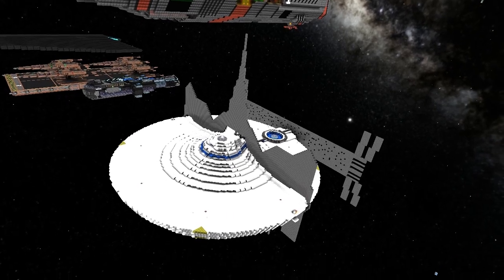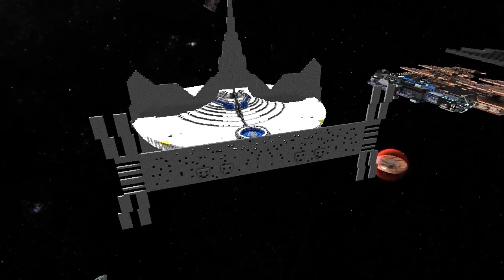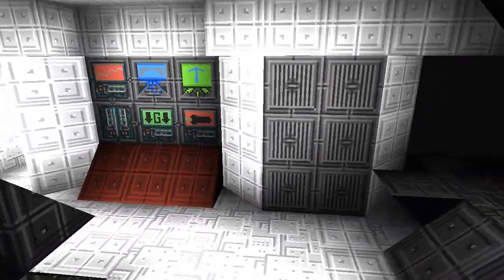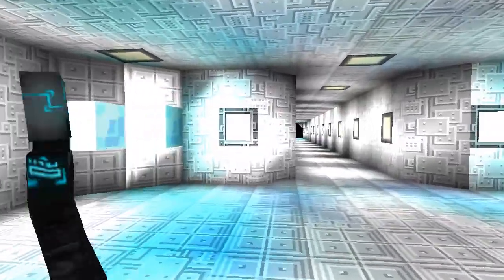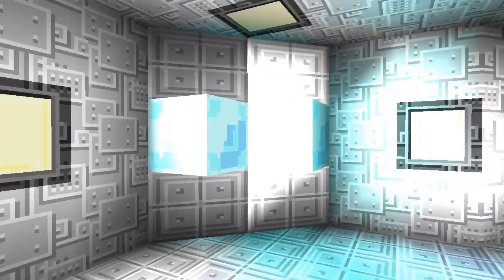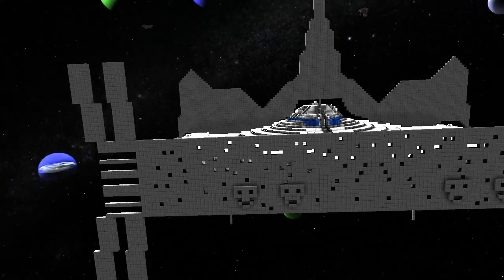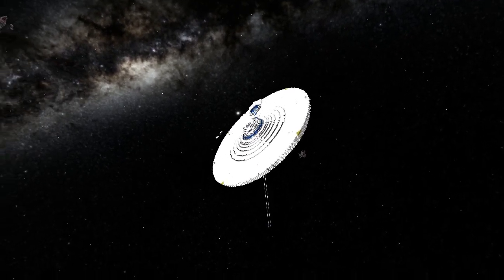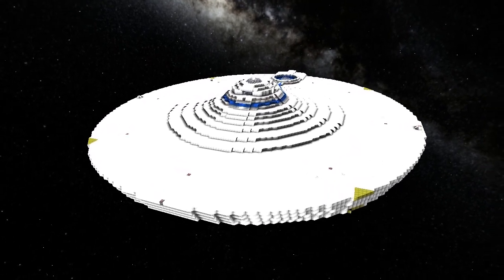Starmade Ep390: Solar sailship entry by Keenan [Ragatta Entry]